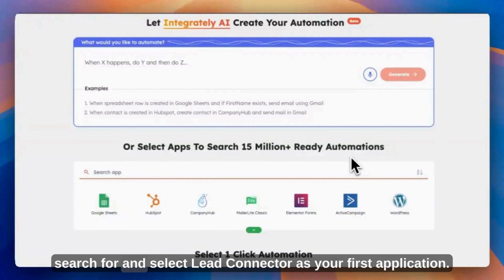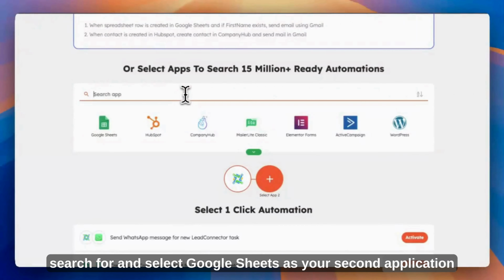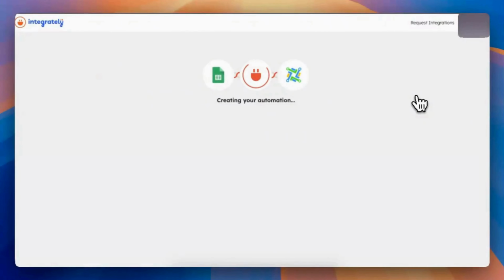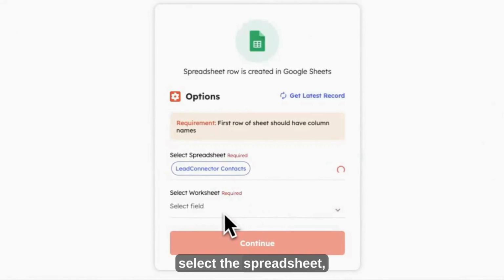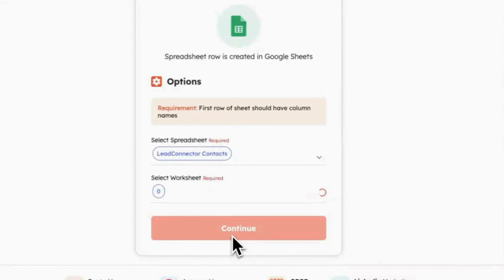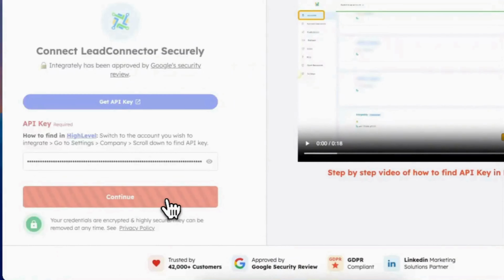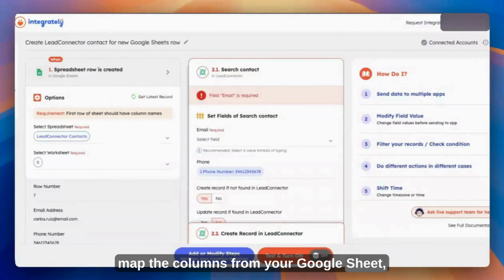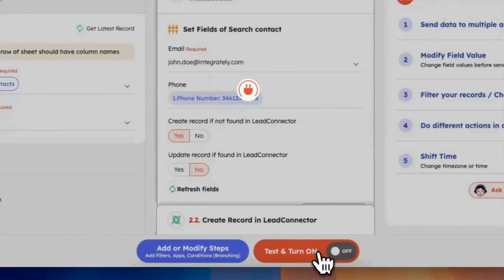Track Leads Effortlessly | LeadConnector → Google Sheets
This video guides you on how to integrate LeadConnector with Google Sheets using Integrately. Now, you can automatically send new leads from LeadConnector straight into Google Sheets, keeping your data organized and always up to date. This saves time, eliminates manual entry, and helps you manage leads more effectively.

2️⃣Send data from Google Sheets to LeadConnector (Ready-to-use Template) -

3️⃣Integrate LeadConnector with any app you want (1300+ Apps Supported) -

4️⃣Integrate Google Sheets with any app you want (1300+ Apps Supported) -

5️⃣Sign Up to Integrately for free!

This video is divided into sections:
00:00 Intro
00:05 Connect LeadConnector with Integrately
00:20 Select Google Sheets as the action app
00:40 Configure field mapping
01:10 Test and activate your automation
01:40 Outro